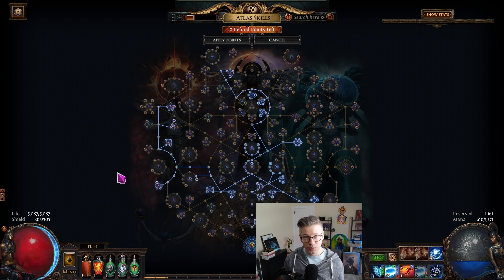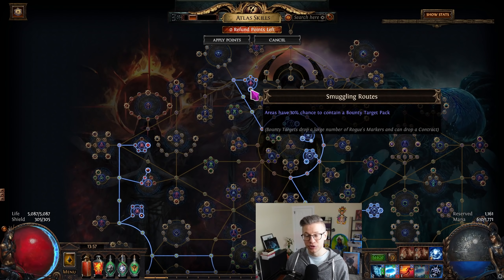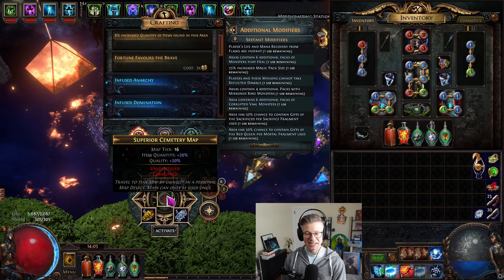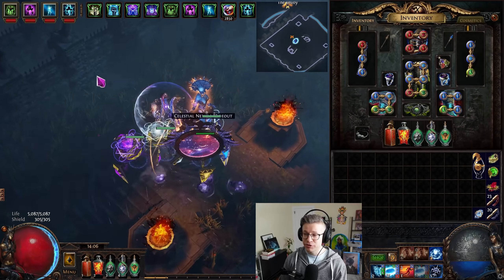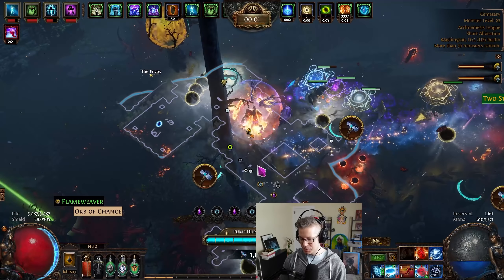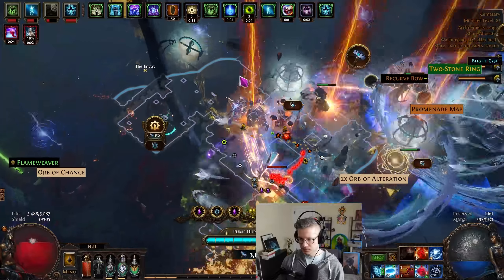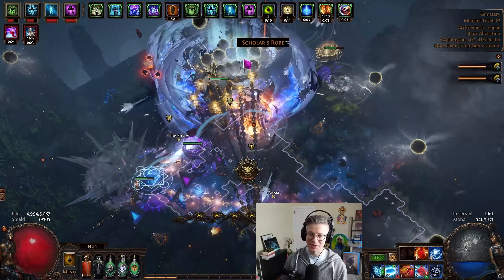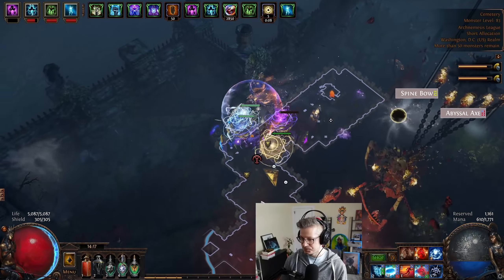Juiced Mapping has NEVER been easier! | Joy of Exile 2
In today's episode I juice my maps as hard as I can on an absolute budget, it's so much!

TIMESTAMPS
00:00 - Intro
01:32 - Strategy
09:26 - Gameplay
14:35 - Gems and Gear
21:15 - Outro